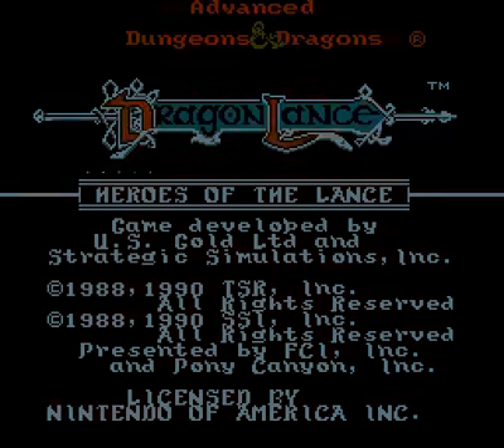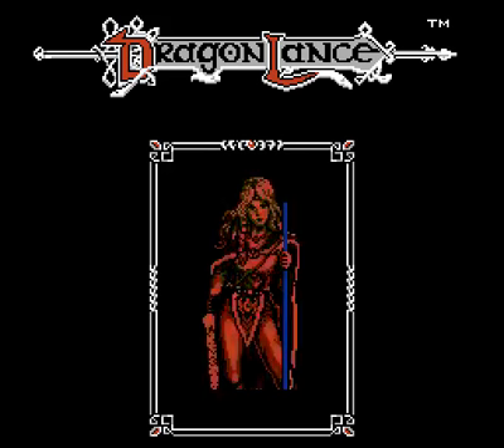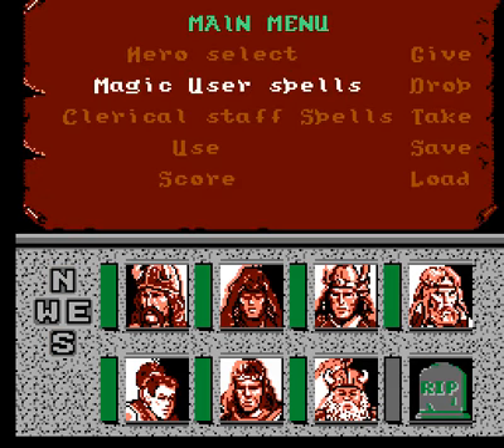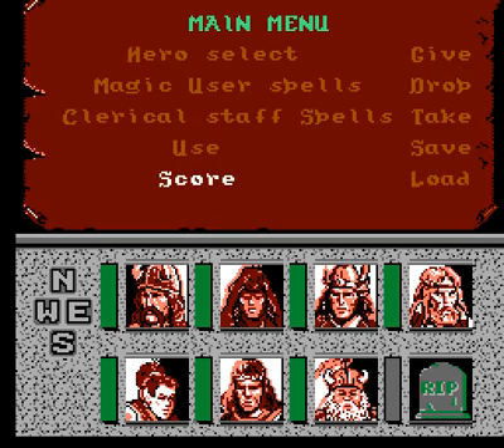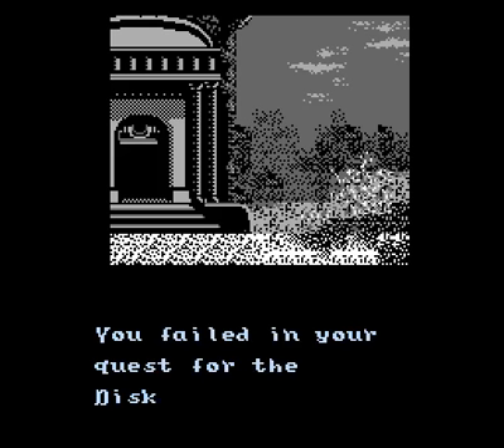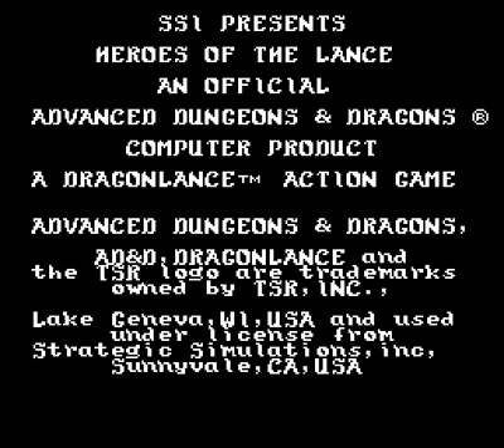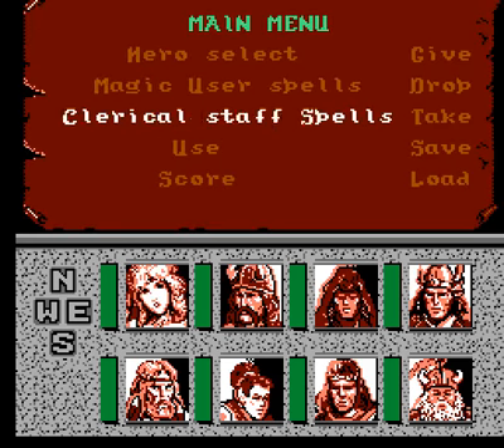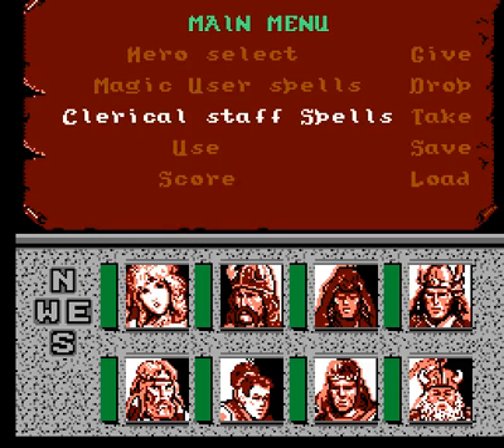Advanced Dungeons & Dragons - Heroes of the Lance [NES PLAY 12/955] (Part 1)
The controls ended up making so little sense that I had to look them up.